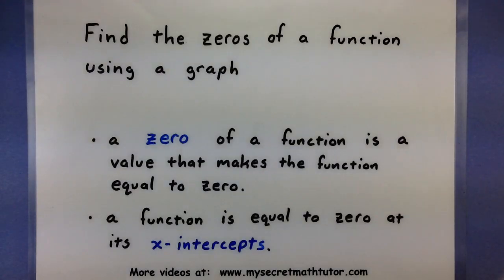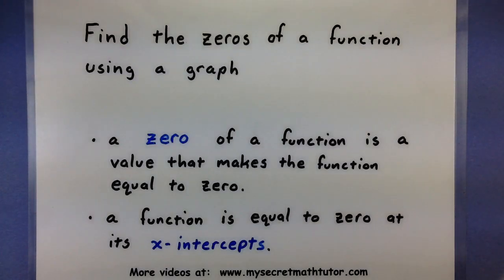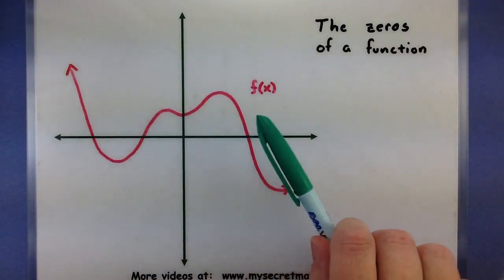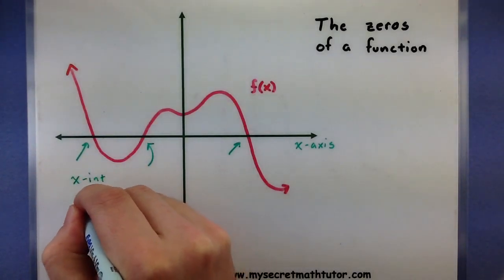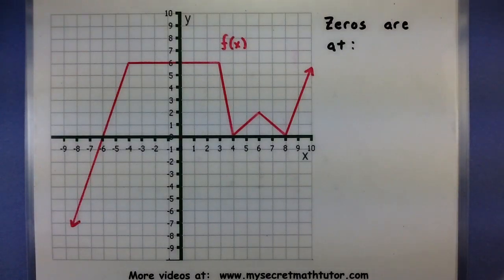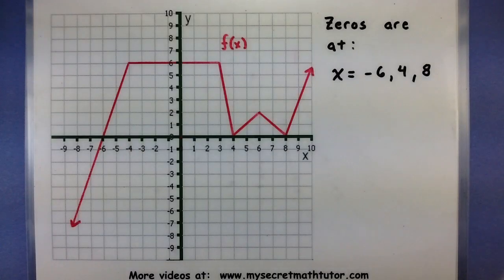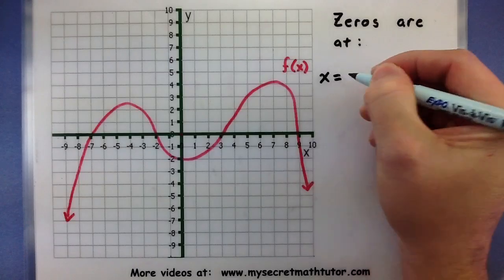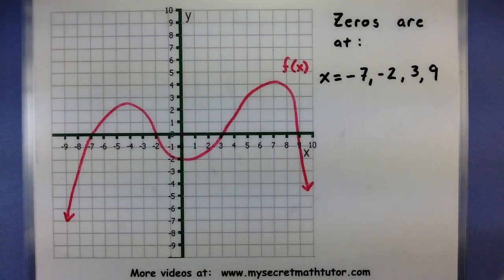Pre-Calculus - Finding the zeros of a function from the graph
This video will describe a little bit about what zeros are, and how you can find the zeros of a function using its graph.  Remember that the zeros of the function are the same as its x-intercept.